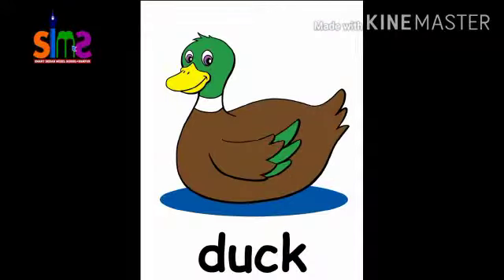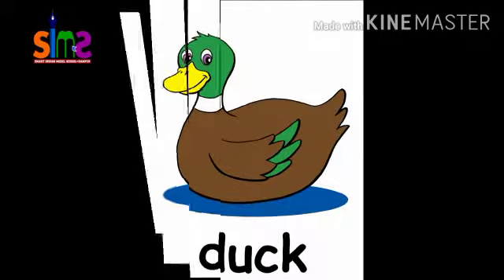Class- U.K.G Subject- English *Birds Name"* *Learn Birds name with Spellings* "